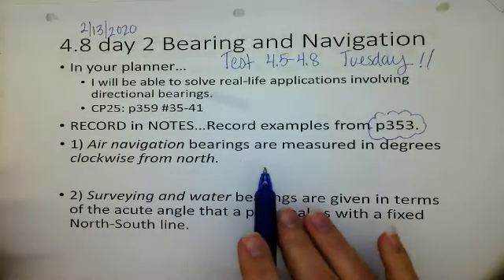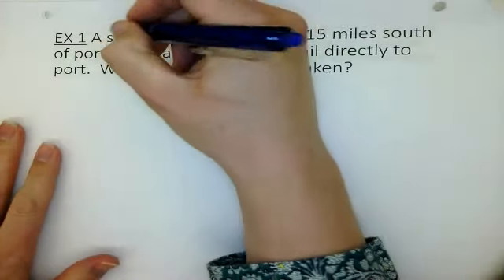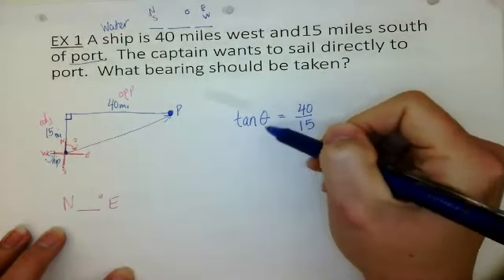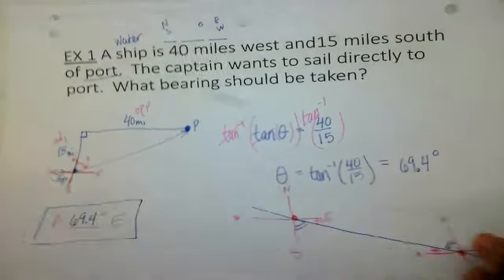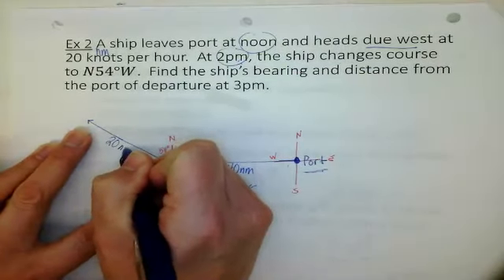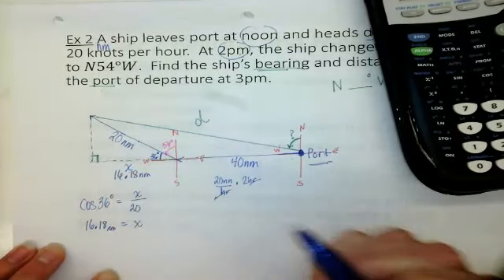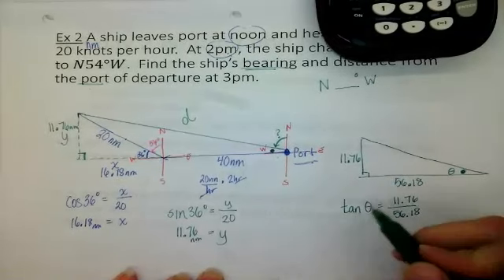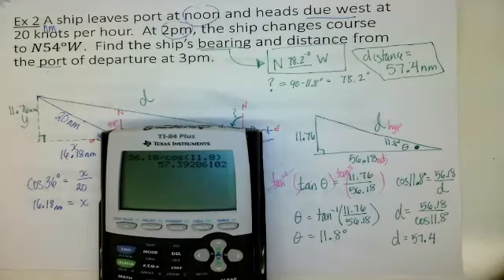4.8 day 2 Bearing and Navigation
4.8 day 2 Bearing and Navigation